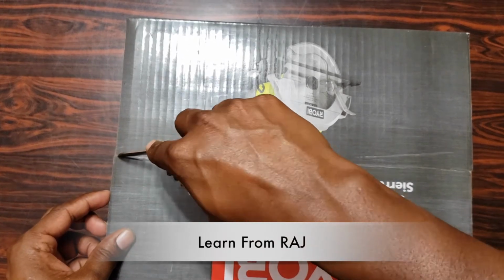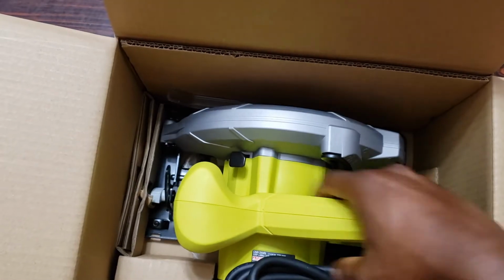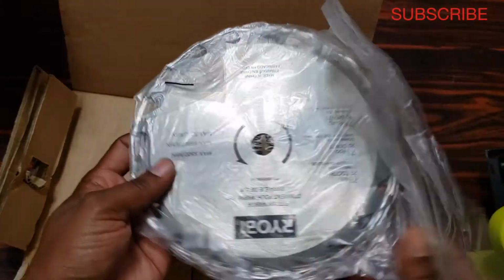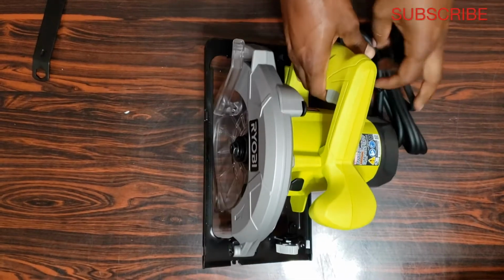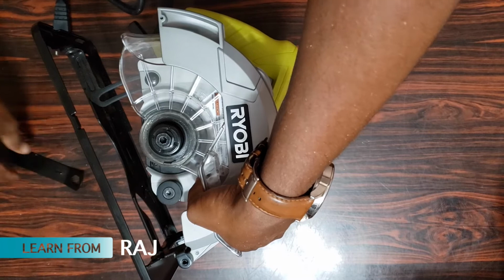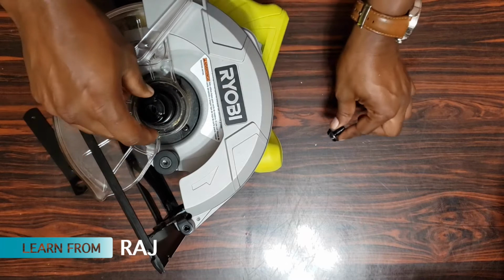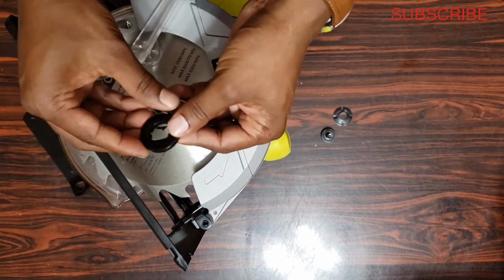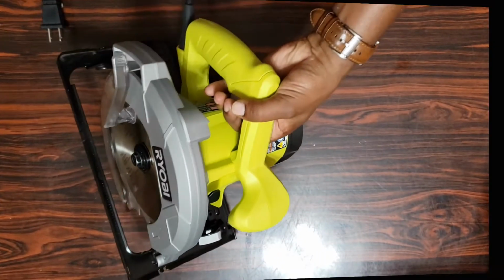RYOBI Circular Saw Unboxing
RYOBI 7-1/4 in. Circular Saw. 13 AMP Motor. 5,000 RPM

This is an unboxing of RYOBI Circular saw Video to show you what to expect inside the box.